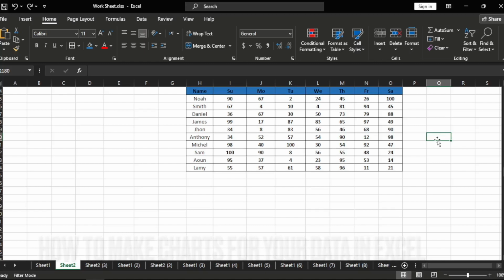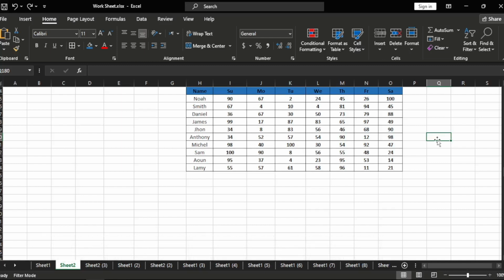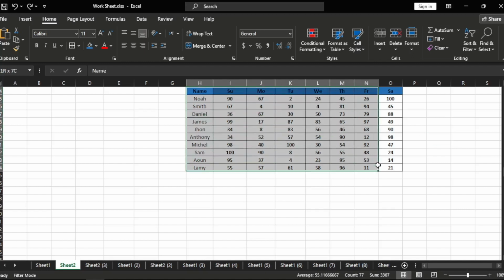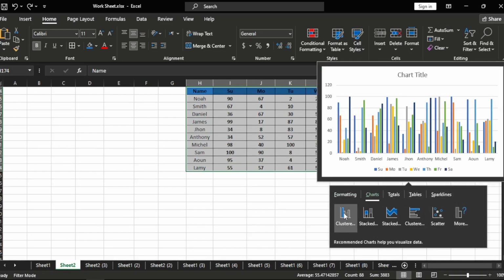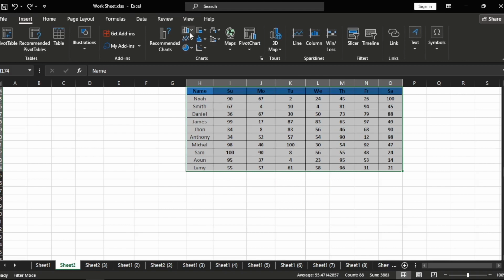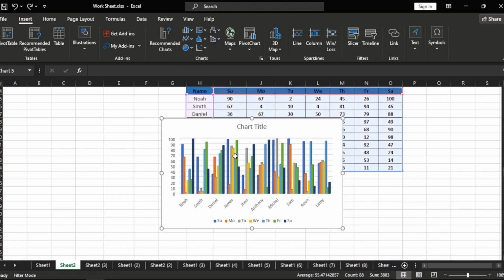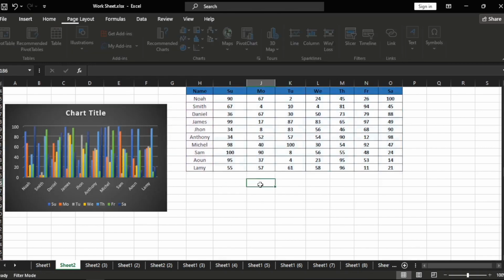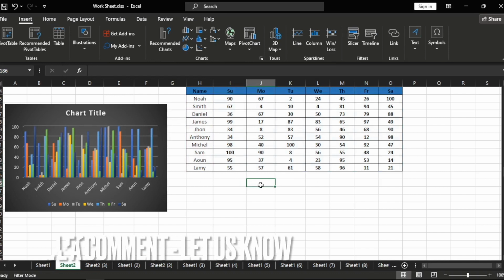✅ How To Make Charts For Your Data In Excel 🔴